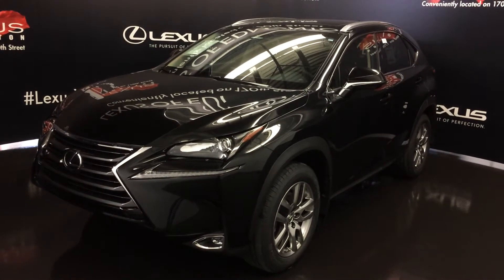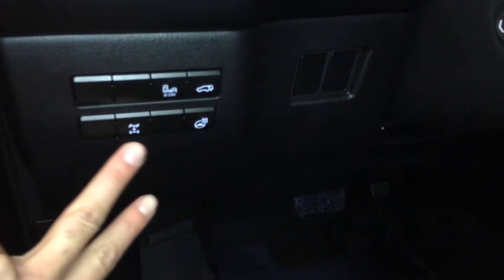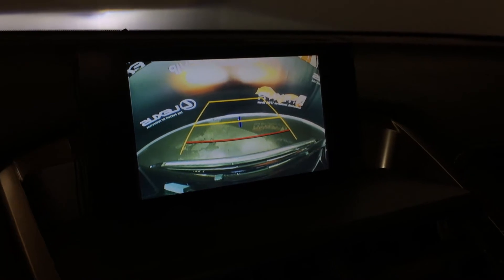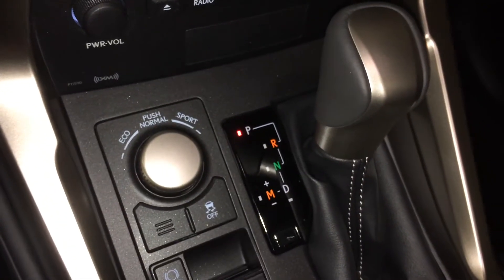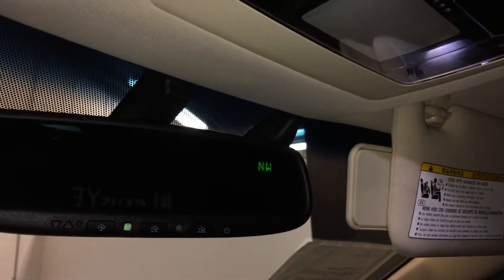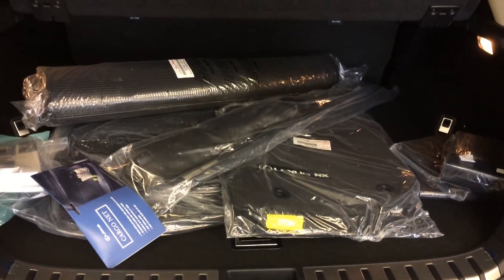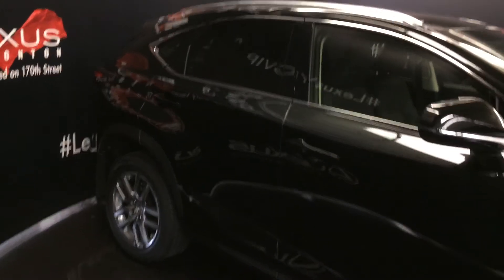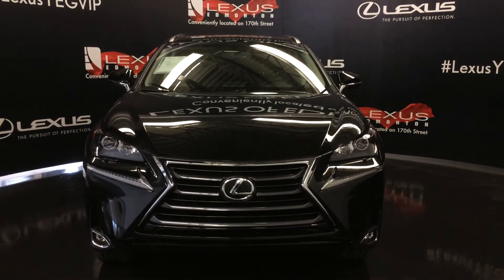2017 Black Lexus NX 200t AWD Premium Walkaround Review | West Edmonton Alberta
This is a  2017 Lexus NX 200t AWD 4dr with 6-Speed A/T transmission Black[0223,Caviar] color and Black interior color.  This video is recorded and uploaded by cDemo Mobile Inspector

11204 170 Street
Edmonton, Alberta
T5S 2X1